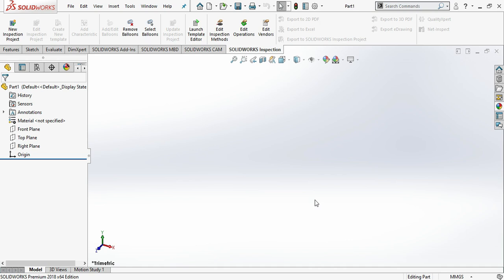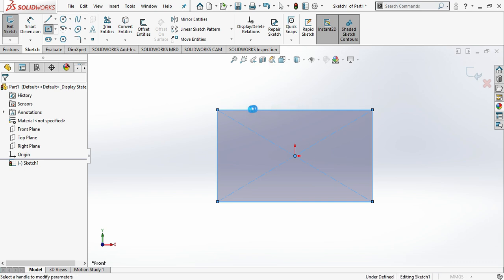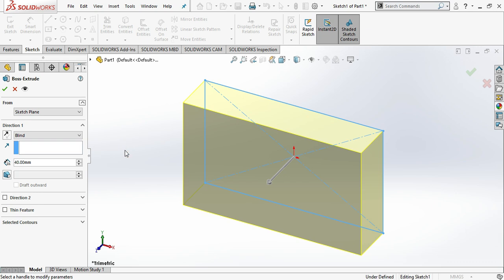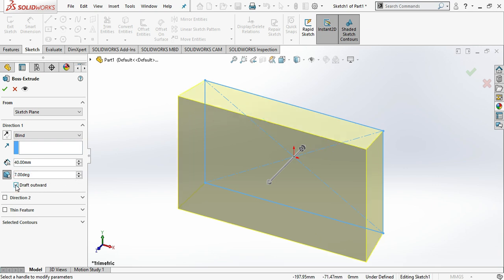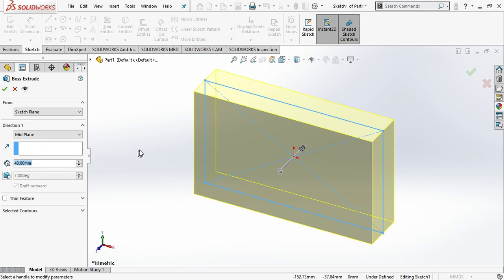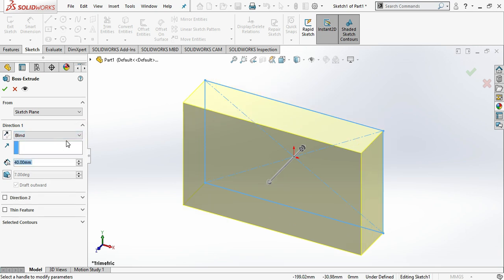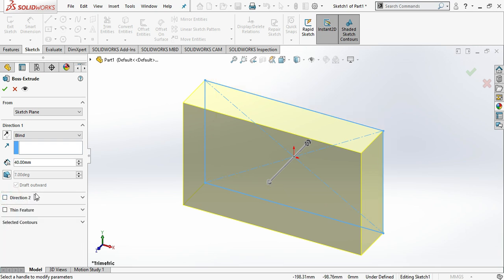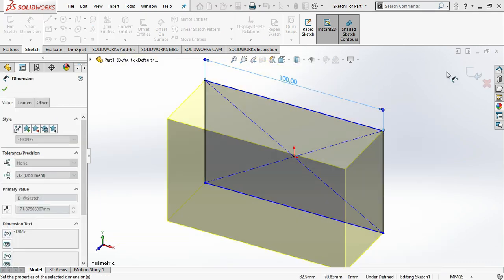SolidWorks For Beginners _Extruded Boss Base Command